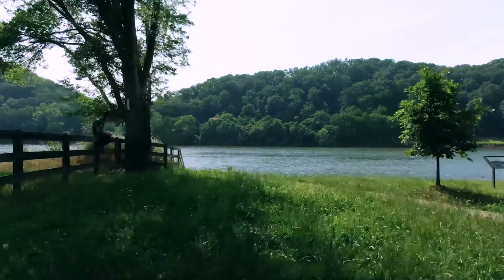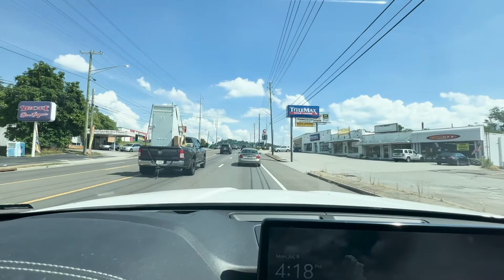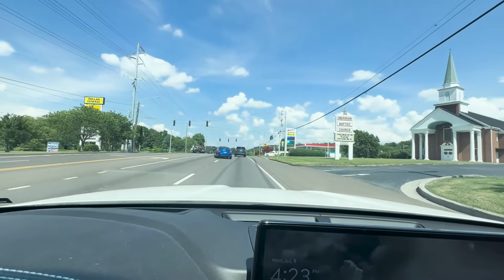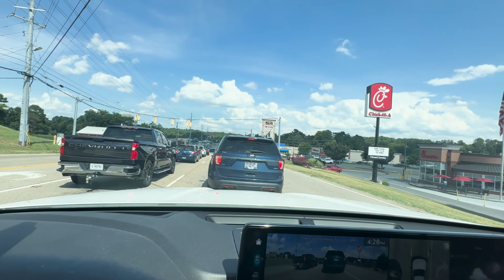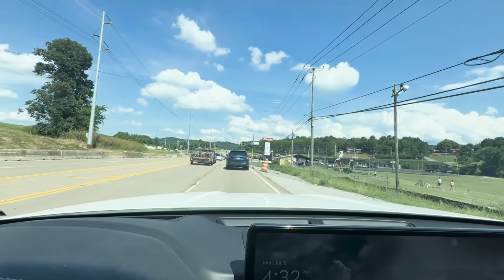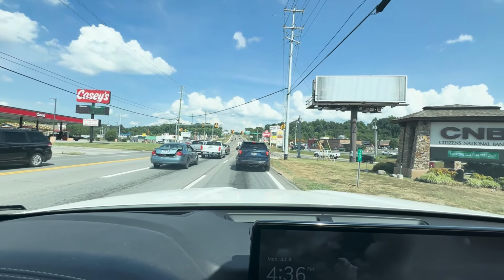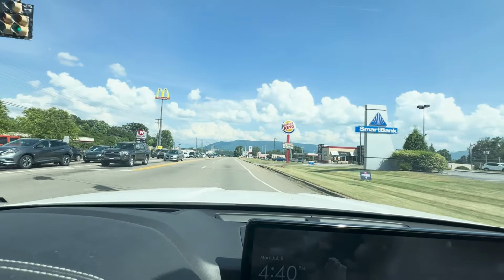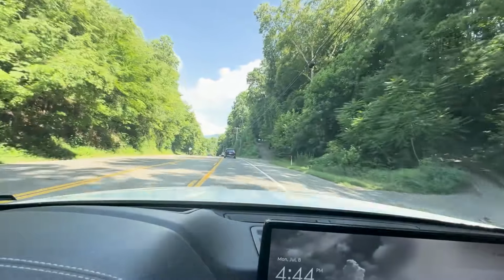Chapman Highway Driving Tour: All About Chapman Hwy - Knoxville TN To Seymour! | Knoxville TN Living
Are you thinking about moving to Knoxville Tennessee? Today, we take you on a scenic drive from Downtown Knoxville Tennessee to Seymour Tennessee, along the iconic Chapman Highway. Whether you're a local resident, a newcomer, or planning a visit to Knoxville, this tour will give you a comprehensive look at one of the city's most traveled roads. Starting from the vibrant streets of downtown Knoxville, we traverse through the historic and bustling South Knoxville Tennessee area, showcasing notable landmarks, popular eateries, and key points of interest along the way.
As we drive, you'll see how Chapman Highway serves as a vital connection between Knoxville and the charming town of Seymour. The route is not only a major thoroughfare but also a gateway to many hidden gems and beautiful landscapes. We'll highlight significant intersections, residential neighborhoods, and commercial hubs, providing you with useful information about the areas we pass through. Our tour aims to give you a feel for the local vibe, traffic conditions, and the overall experience of driving on Chapman Highway.
Whether you're considering moving to Knoxville Tennessee curious about daily commutes, or simply love exploring new roads, this driving tour is perfect for you.
I’d love to help you make a smooth move to Knoxville Tennessee!
00:00 - Intro to Chapman Highway Driving Tour: All About Chapman Hwy - Knoxville TN To Seymour!
00:29 - Map Overview of Chapman Highway in Knoxville Tennessee
01:19 - Driving Tour of Chapman Highway in Knoxville Tennessee (Details & More)
27:24 - Wrap up on Chapman Highway Driving Tour: All About Chapman Hwy - Knoxville TN To Seymour!

We get calls and emails every day from people just like you, looking for help making their move to Knoxville Tennessee and we absolutely love it.😍 Whether you are moving in 9 days or 90 days, give us a call☎, shoot us a text📝, or send us an email📨 so we can help you make a smooth move to Knoxville Tennessee.